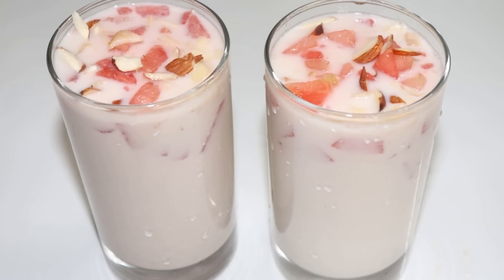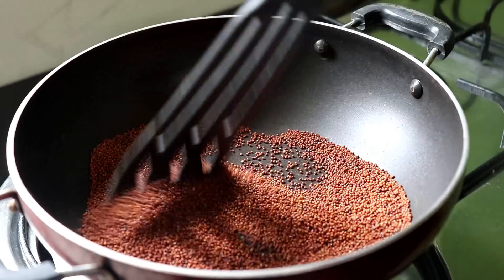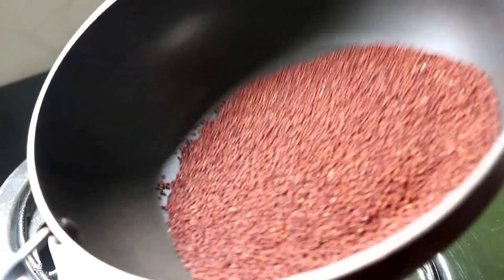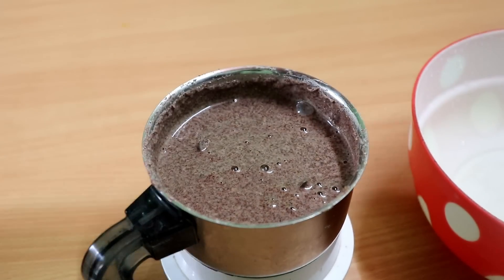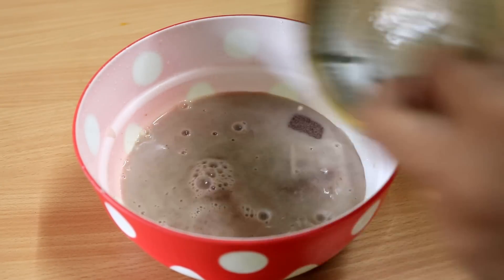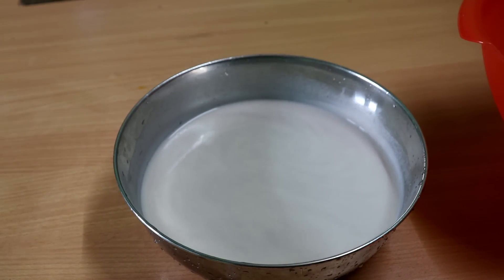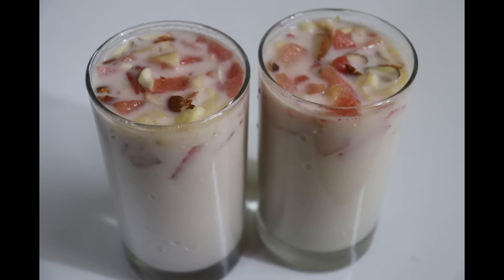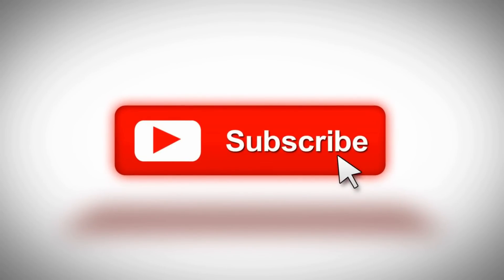രക്തം കൂടാനും ഉന്മേഷത്തിനും റാഗി കൊണ്ടൊരു ഹെൽത്തി ഡ്രിങ്ക്/Healthy ragi drink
Kannur special snacks
Kannur snacks
Easy egg recipes
Ramadan snacks
Ramzan recipes
Iftar recipes
Malabar recipes
Malabar foods
Roll recipes
Kannappam recipe
Gothampu palatharam
Malabar snacks
Easy recipes
Recipes
Snacks
Nalumani palaharangal
Palaharam
Bread pakoda
Snacks malayalam
Snacks malayalam
4mani palatharam
Evening snacks recipes
Snacks recipes
Snacks at home
Cooking videos
Cooking at home
Homemade snacks
Egg snacks
Chicken snacks
Fish snacks
Beef snacks
Beef recipes
Fish recipes
Nonveg items
Vegetarian food
Food videos
Malayalam
Wheat flour snacks
Wheat recipes
Wheat snacks
Rice snacks
Plantain snacks
Banana snacks
Snacks with banana
Egg snacks
Egg recipes
5minute snacks
3minute snacks
3minutes recipes
3ingredients recipes
2ingredients recipes
Rava snacks
Semolina snacks
Semolina breakfast
Potato snacks
Recipes in malayalam
Snacks malayalam
Spicy snacks
Spicy snacks malayalam
Spicy recipes
Sweet snacks
Indian foods
Indian clicks
Indian snacks
Indian
Kerala
Keralatube
Kerala food
Kerala foodie
Simple snacks
Simple recipes
Simple snacks
Tasty snacks
Tasty recipes
Tasty food
Quick recipes
Quick dishes
No oil snacks
Steamed snacks
Kannur snacks
Easy egg recipes
Ramadan snacks
Ramzan recipes
Iftar recipes
Malabar recipes
Malabar foods
Roll recipes
Kannappam recipe
Gothampu palatharam
Malabar snacks
Malabar special snacks
കാരറ്റ് കൊണ്ടുള്ള വിഭവങ്ങൾ
കാരറ്റ് പോള
കാരറ്റ് തോരൻ
Carrot pola
Carrot sweet
Carrot recipes malayalam
Carrot recipes
Carrot sweet malayalam
Carrot payasam
Carrot snacks
Variety snacks
Easy snacks
Spicy snacks
Steamed snacks
Steamed snacks recipes
Ration recipes
Ration kadala
റേഷൻ കടല കൊണ്ടുള്ള വിഭവങ്ങൾ
റേഷൻകടല
റേഷൻ നുറുക്കുഗോതമ്പ്
കടല കൊണ്ടുള്ള വിഭവങ്ങൾ
Kadala recipes
Kadala recipes malayalam
Black gram recipes
Black gram recipes malayalam
Moong daal recipes
Fish recipes
Fish curry
Fish mappas
Fish fry
Fish porichathu
Fish pollichathu
Fish crispy fry
Fish snacks
Steamed fish snacks
Meen kaya
Meen kaaya
Meen pathiri
Fish pathiri
Fish appam
Meen curry
Cutlet
Cutlet malayalam
Cutlet recipes
Cutlet recipe malayalam
Chicken cutlet
Beef cutlet
Tapioca cutlet
Tapioca recipes
Tapioca snacks
Tapioca puzhukku
Tapioca snacks
Tapioca fry
Cutlet withou
Fish cutlet
Beef cutlet
Egg cutlet
Tuna cutlet
Vegetable cutlet
Shawarma cutlet
Shawarma
Turkish shawarma
Samosa
Iftar special snacks
Iftar recipes
Iftar recipes malayalam
Iftar snacks
Raw papaya recipes
Raw papaya snacks
Raw papaya sweet snacks
Raw papaya recipes
Raw papaya recipes malayalam
Raw papaya sweet
കറൂത്ത
കറുവത്ത്
പപ്പായ
പച്ചപപ്പായ കൊണ്ടുള്ള വിഭവങ്ങൾ
പച്ചപപ്പായകൊണ്ട് ഉണ്ടാക്കാവുന്ന
പപ്പായ ഇങ്ങനെ ചെയ്തു നോക്കൂ
പപ്പായ ഫ്രൈ
പപ്പായ കറി
പപ്പായ റെസിപ്പീസ്
Two minutes snacks
Two ingredients snacks
Easy snacks
Banana snacks
Plantain snacks
Easy evening snacks with plantain
ഈസി ബ്രഡ് സ്നാക്ക്സ്
Bread banana
Bread fry
Bread toast
Potato snacks
Easy potato snacks
Plantain snacks
Banana easy snacks
Rice flour easy snacks
Corn easy snacks
Corn flour easy recipes
Rice flour easy recipes
Plantain easy recipes
Banana easy recipes
Semiya egg snacks
Semiya boiled egg snacks
Semiya palaharam
Semiya pulao
Semiya pulav
Semiya egg biriyani
Semiya biriyani
Semiya snacks
Semiya kesari
Semiya sweet
Semiya appam
Semiya vada
Semiya pakoda
Semiya snacks
Semiya snacks malayalam
Noodles
Semiya steamed snacks
Steamed snacks malayalam
Boiled egg snacks
Boiled egg recipes malayalam
Boiled egg spicy snacks
Boiled egg steamed snacks
Healthy snacks
Healthy recipes
Healthy evening snacks
Malayalam
Indianfoodie
Keralafoodie
Kerala
Food-tube
Ragi drink
Ragi drinks
Ragi juice
Fingermillet drinks malayalam
Fingermillet juice
Fingermillet recipes
Finger